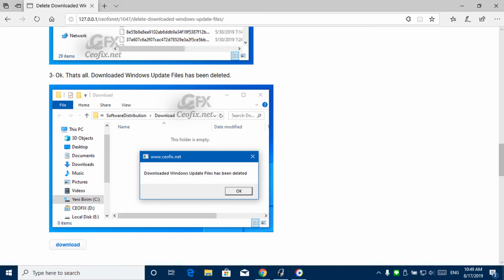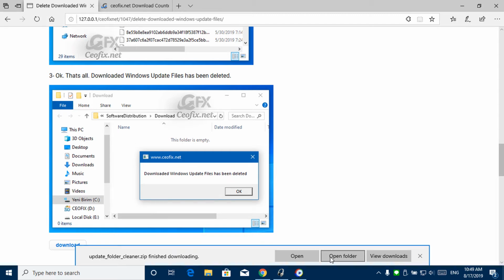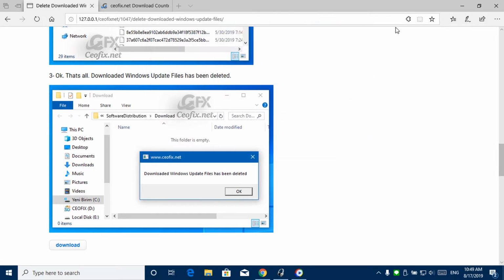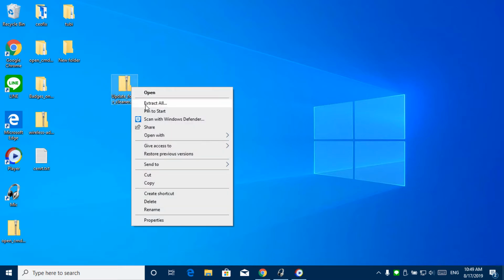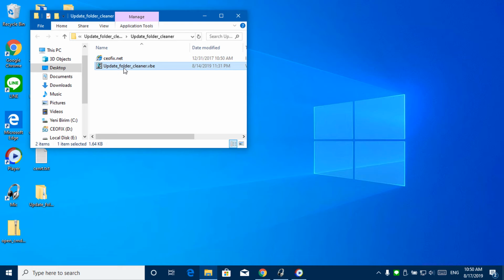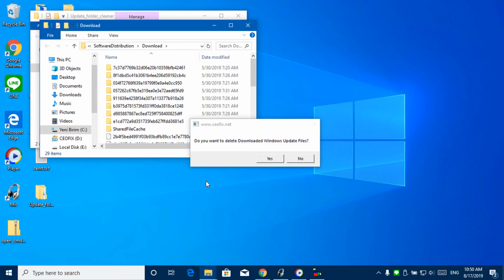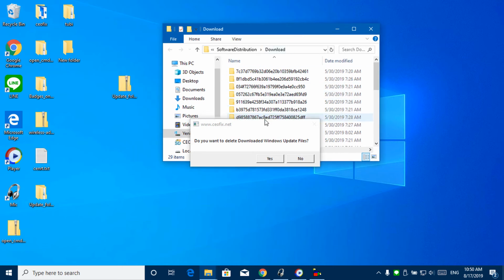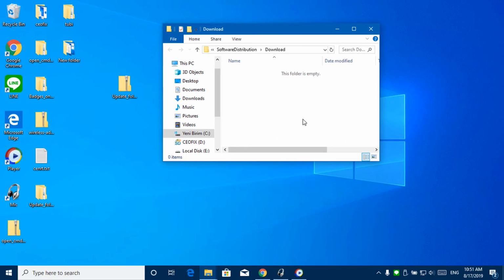Delete Downloaded Windows Update Files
When you run into issues though, To solve this issue you may delete downloaded windows update files. how can we delete the downloaded windows update files